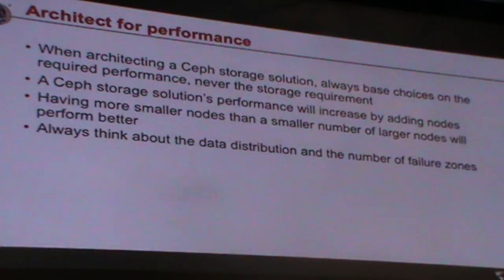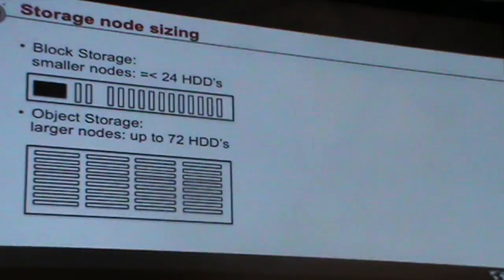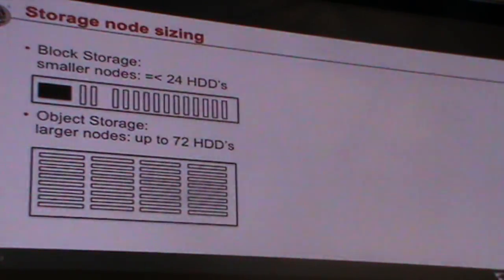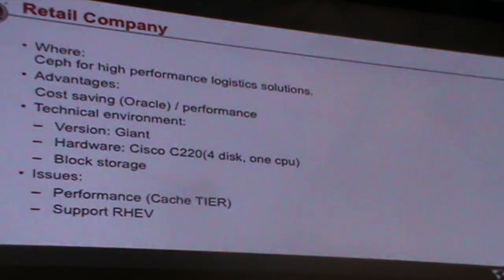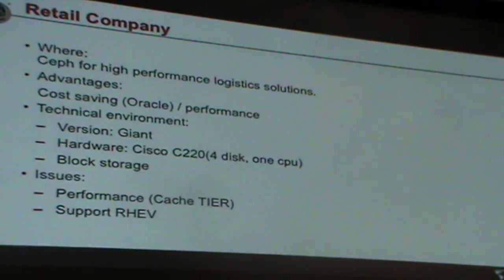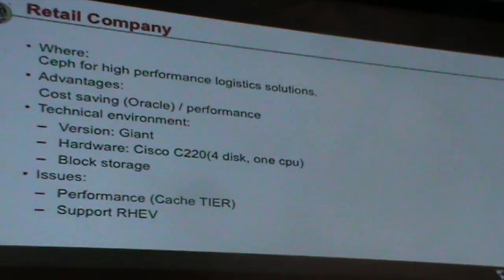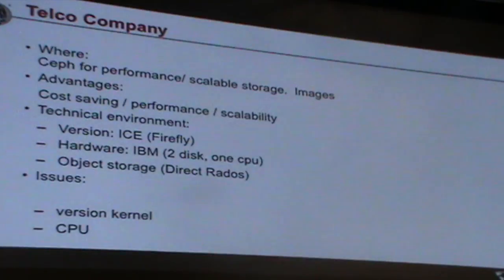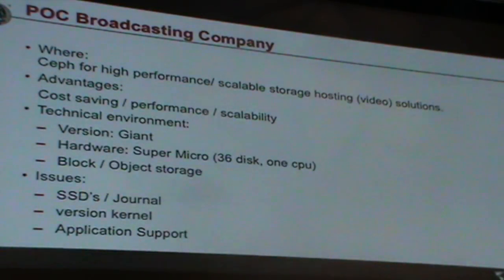Openstack & Ceph User Stories - Eric Kessels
Presentation by Eric Kessels at Openstack & Ceph User Group Amsterdam meetup - April 30, 2015